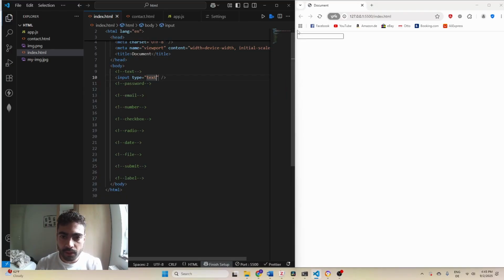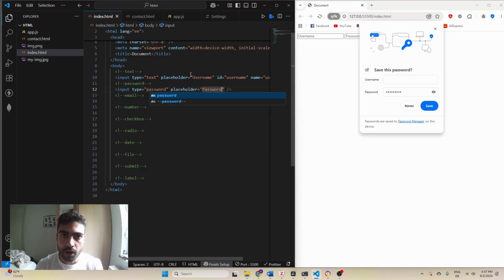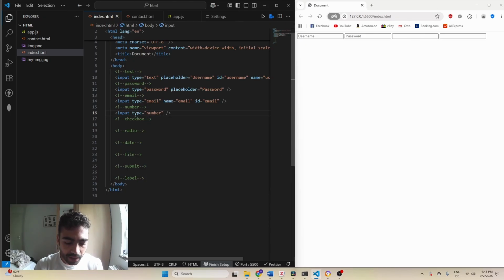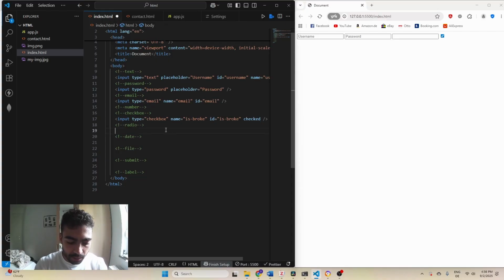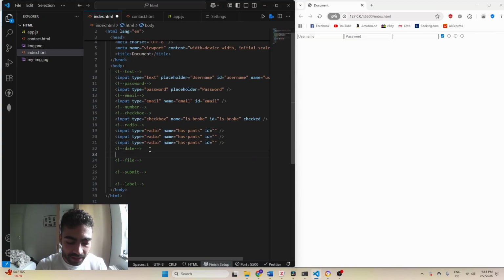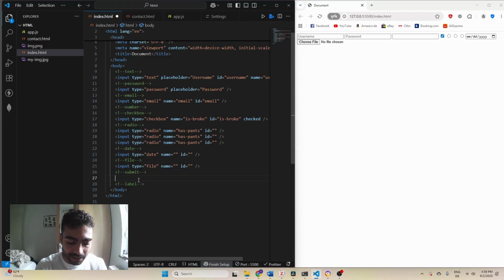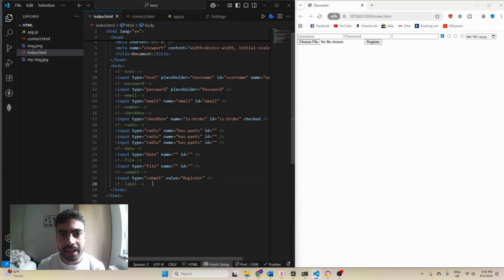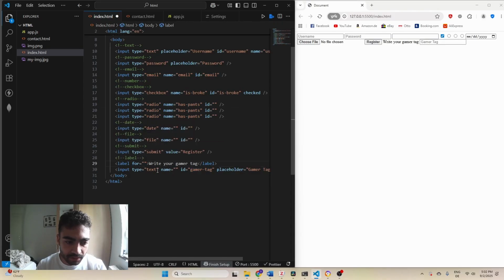Learn HTML Inputs in 7 Minutes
Learn inputs in HTML and how to use different input types like text, password, email, checkbox, radio, date, file, and submit to collect user data in forms.